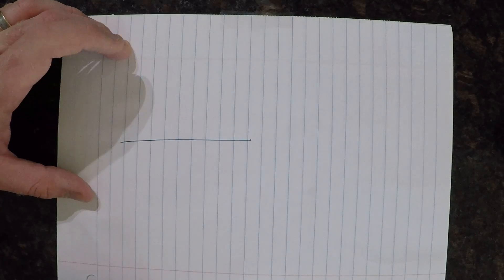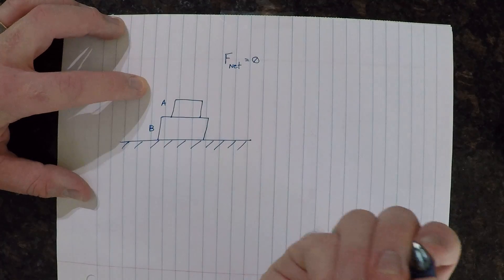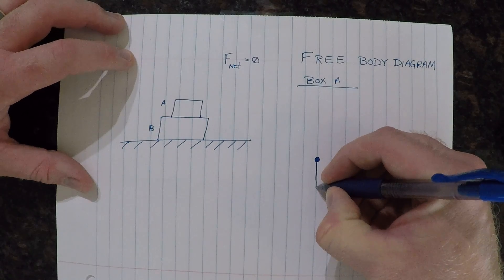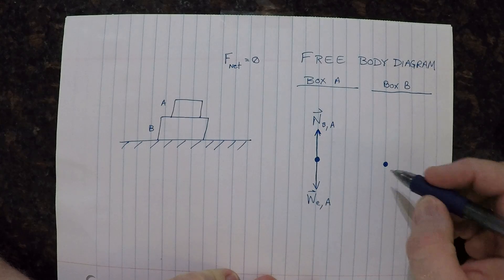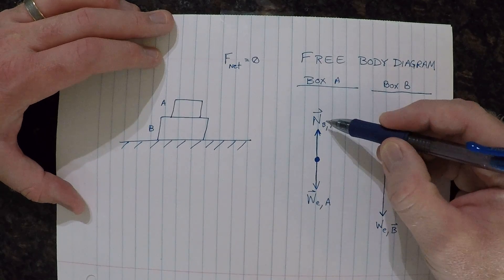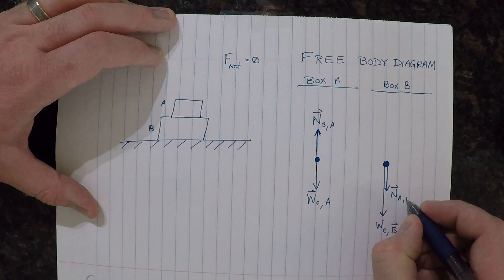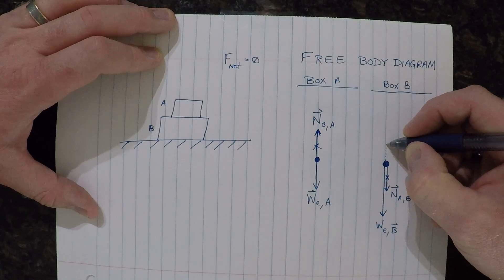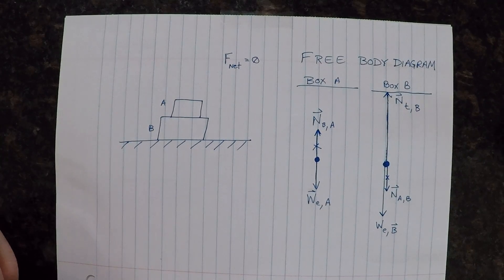Introductory Physics: Free Body Diagrams and Multiple Objects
In this introductory physics example, we look at multiple interacting objects and how to draw free body diagrams for each. This involves using all of Newton's Laws of Motion.